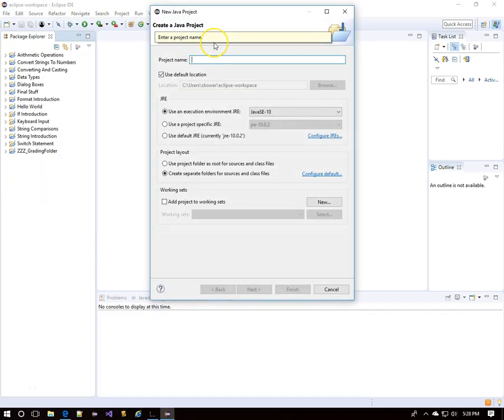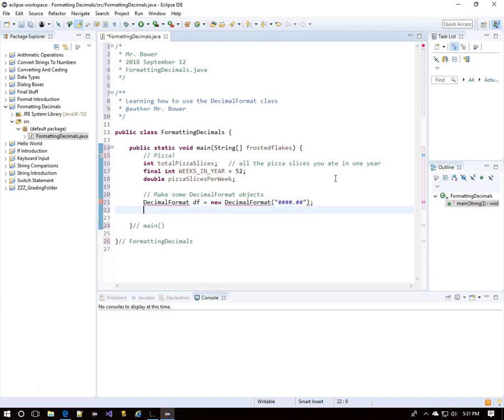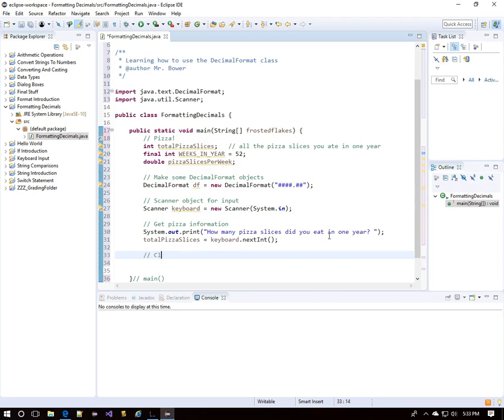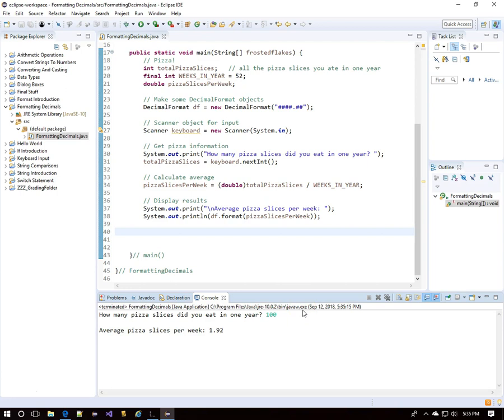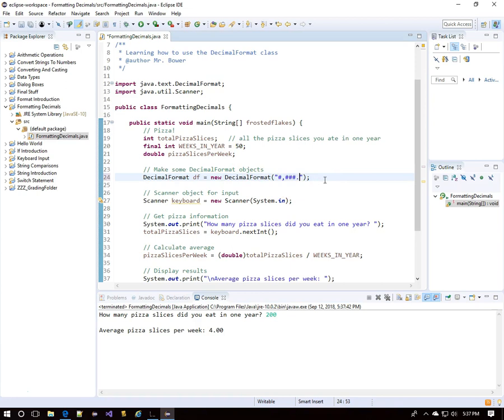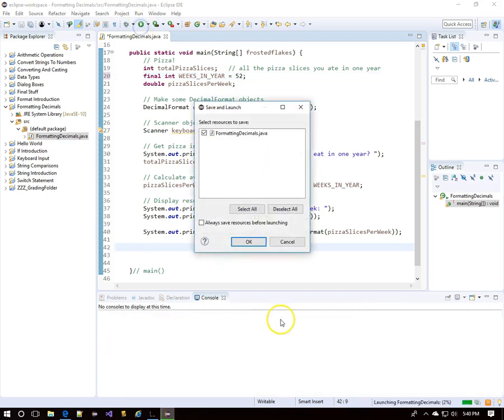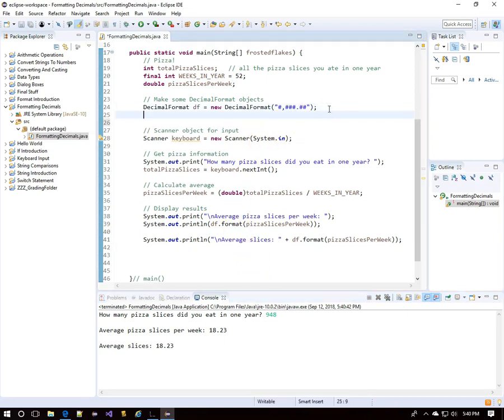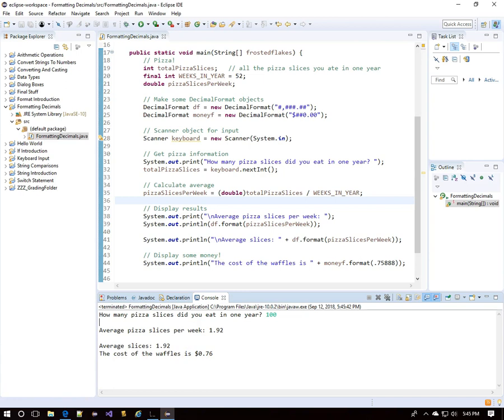Java 3.6- DecimalFormat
Introduction to DecimalFormat objects